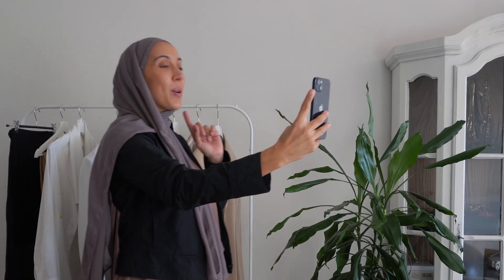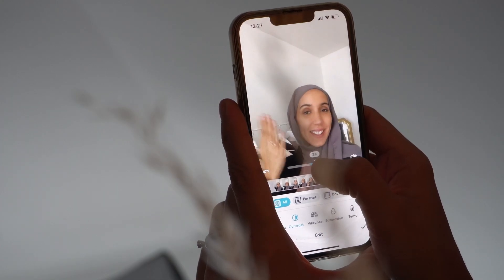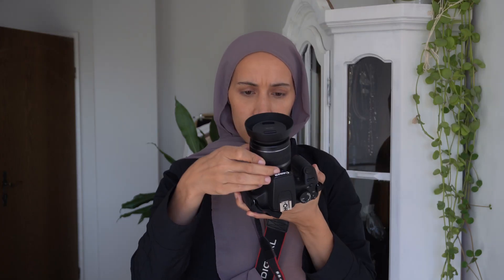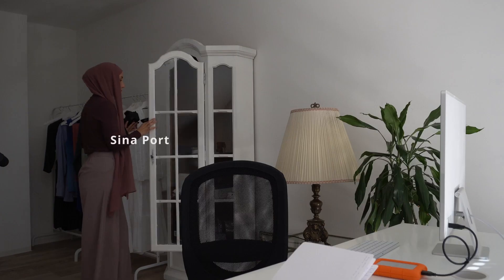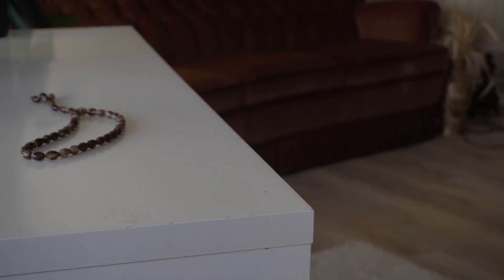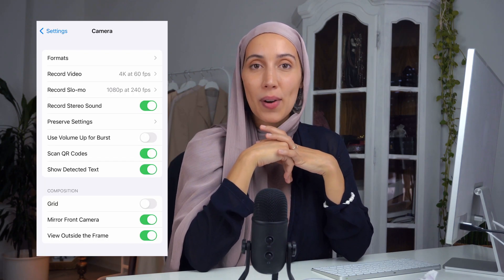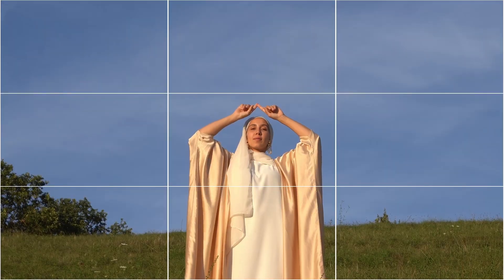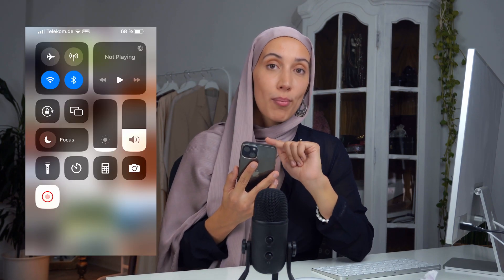You're Not Ugly: My Secrets to Looking Great in Videos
The truth is you’re all really good-looking, you just don’t know how to look good on camera. Trust me, I've been there and it sabotaged me into never uploading videos (unless heavily edited). Good news: It’s all about knowing the right techniques. And you don’t need fancy equipment, your phone is enough. Let me break down how I shoot high-quality videos with my phone. We talk over my top tips for filming quality videos with your iPhone. We’ll even cover how to look cinematic on camera. Because you don’t need to be an influencer to look good on camera. It only takes a few tricks to make videos you’ll love to share.

CONTENT CREATION SHOPPING LIST
Tripod (good)
Tripod (better)
Microphone (podcast)
Microphone (Lav mic)
Lights (big)
Lights (travel size)

If we haven’t met before - Salaam I’m Sina Port, a Fortune 500 Brand Consultant, adidas manager and Keynote Speaker and I accidentally built my dream career trying to find the answer to the question “can you get paid to be who you are?”. It seems the answer is YES. Through my videos here on this channel, and my courses I help creative professionals level up their Personal Brand. I’m also the founder of Shared Diversity a marketing consultancy helping brands turn purpose into profits.

⌚️Timestamps:
0:00 - You’re not ugly
1:00 - Appearance
2:39 - Framing
7:48 - Feeling Good
8:17 - Gear + Phone hacks
9:42 - Be in Control
11:34 - Camera Strategies
13:05 - The Secret